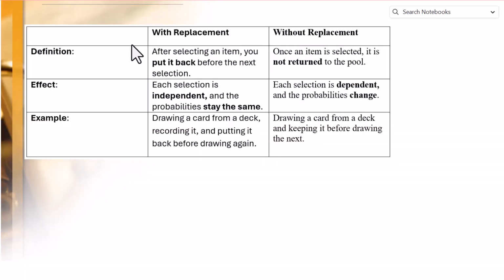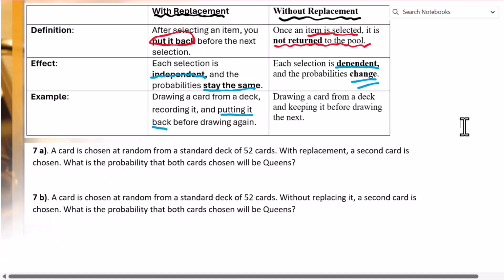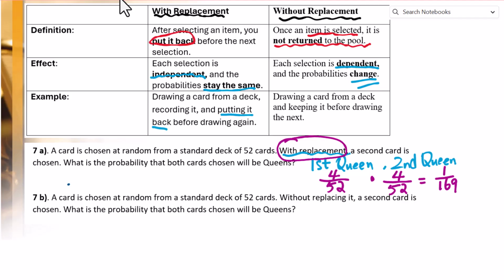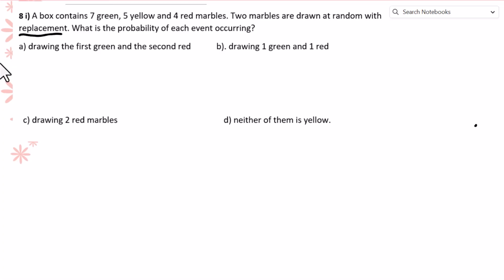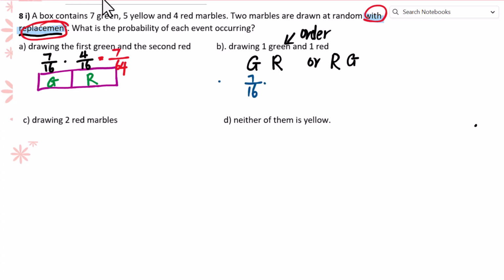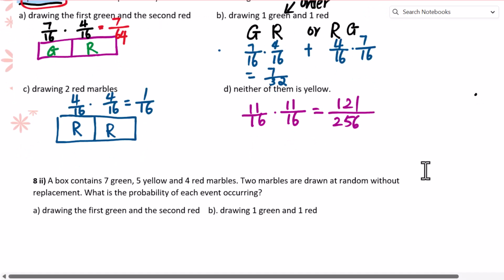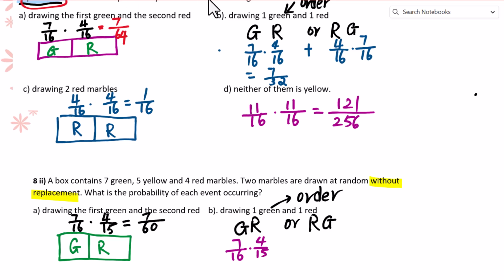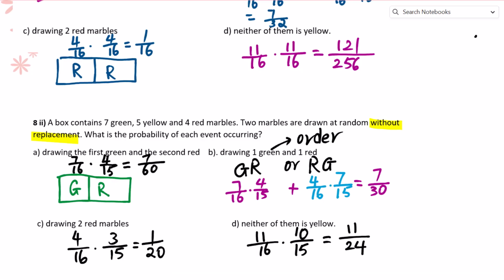Topic 4 Basic Probability (2) With & Without Probabilities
Basic Probability with & without Probabilities